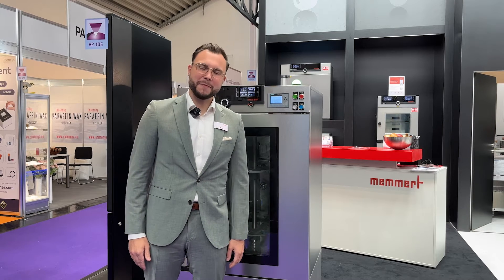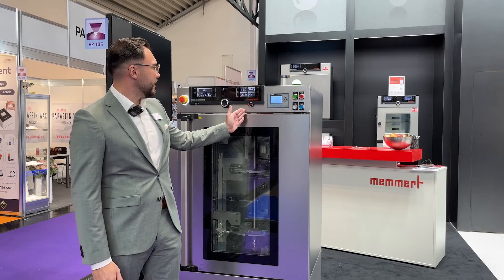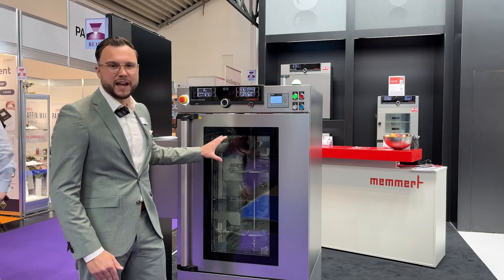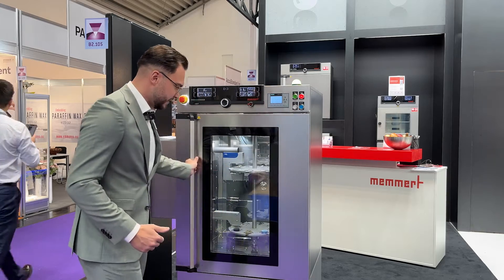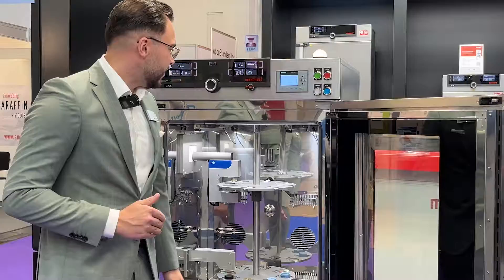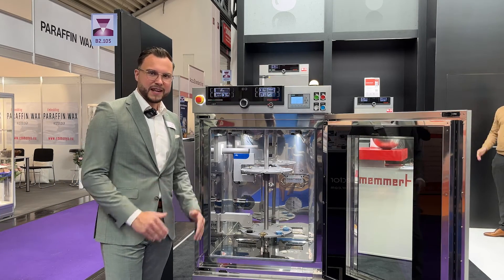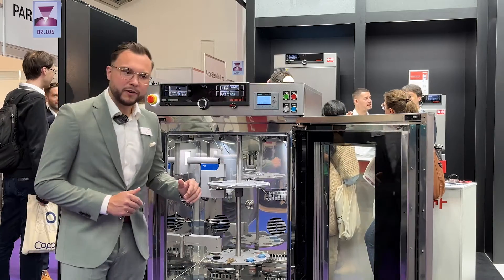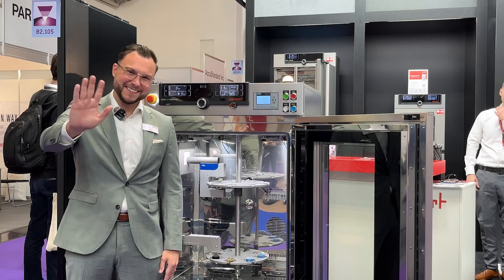Memmert HHPCeco-AMI Imagevideo with our Head of Product Management Philipp Pabst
🌟 The HPPCeco-AMI, a game-changer in sample analysis technology. With seamless integration of cutting-edge imaging and precise environmental control, it offers round-the-clock automation, reliable results, and advanced AI analysis. The device is a cooperation of Opto GmbH and Memmert.

Learn more about this revoluationary system in the video with our Head of Product Management Philipp Pabst.

For more information about this revolutionary device, please visit our product